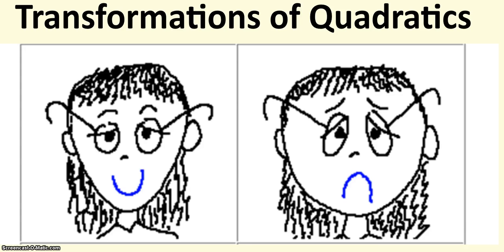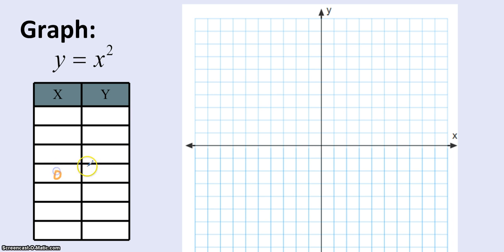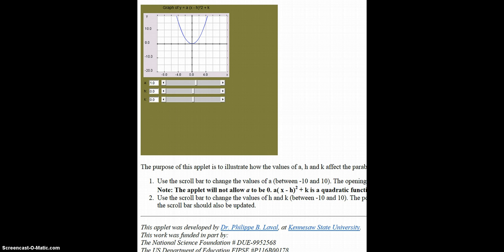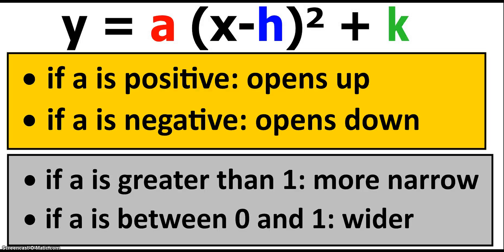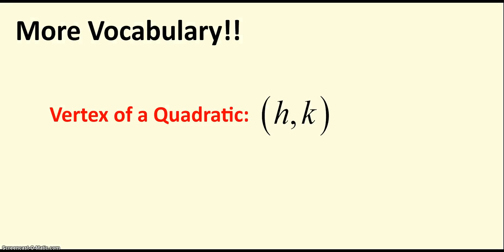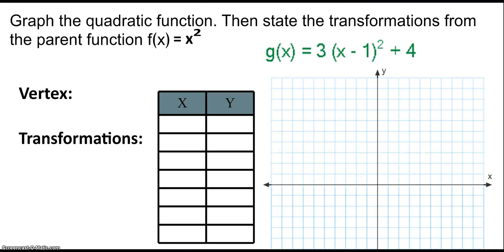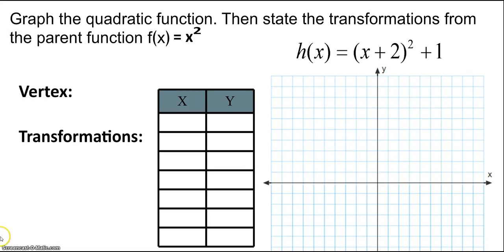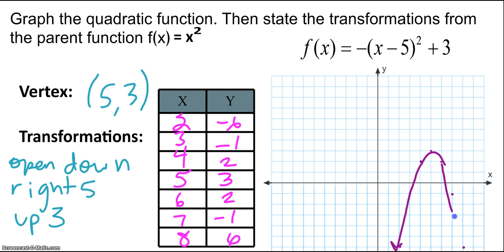Unit 5 Lesson 5